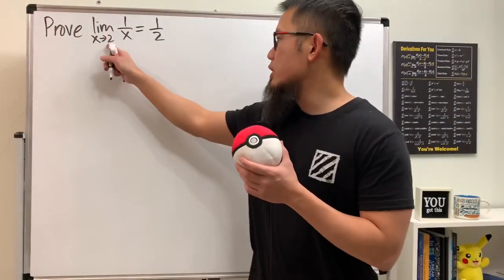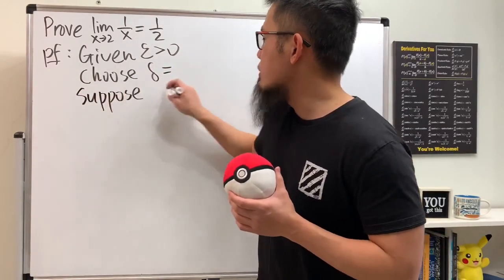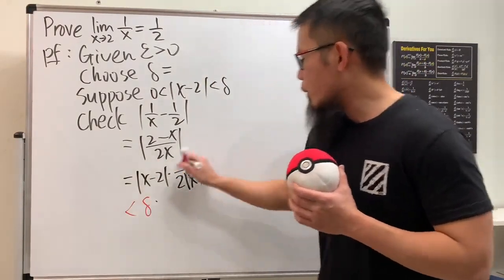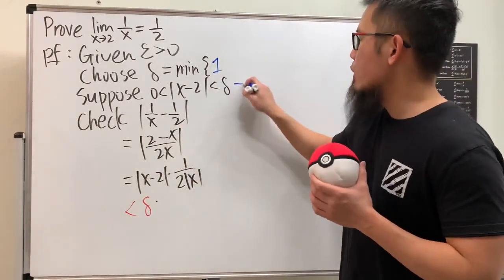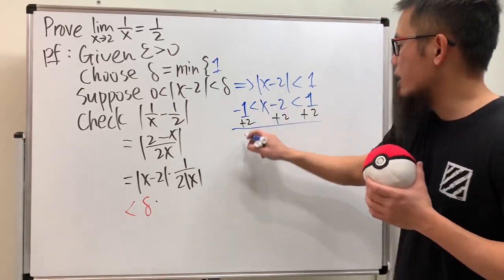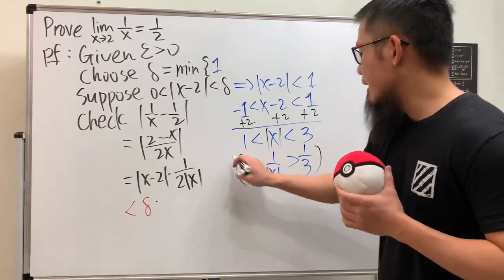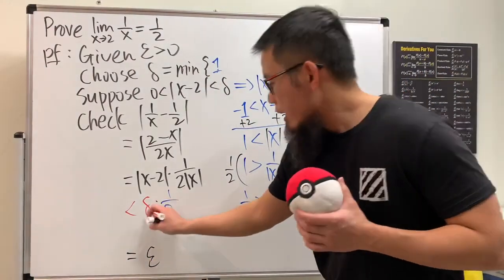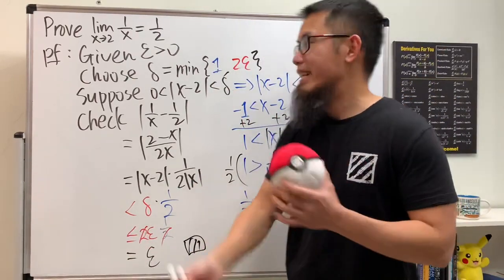94 baby calculus vs adult calculus